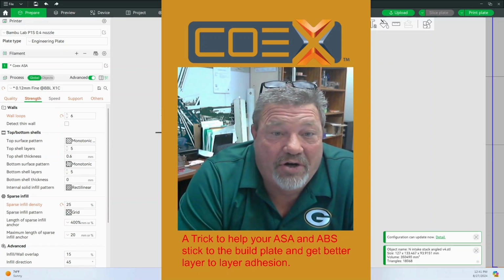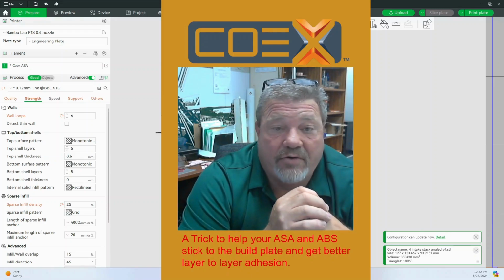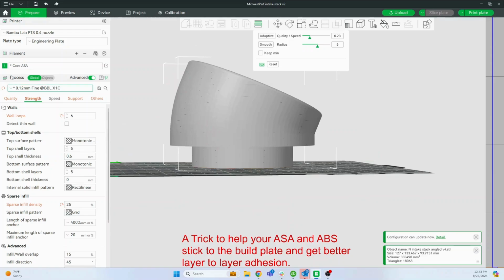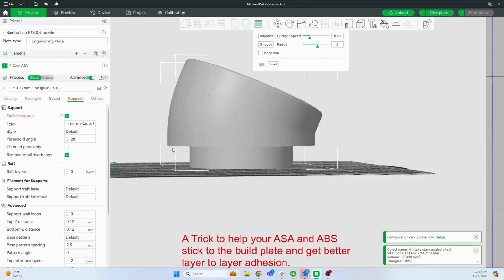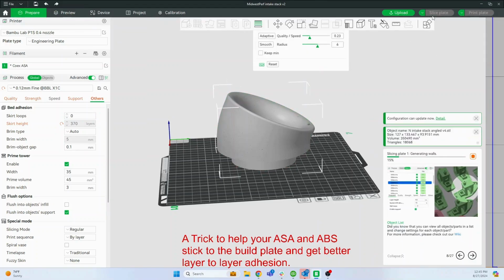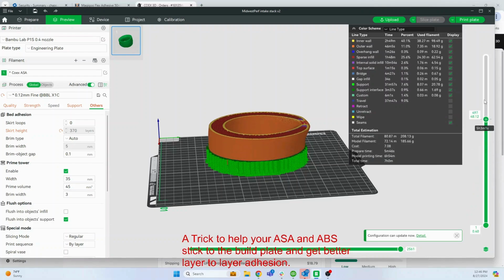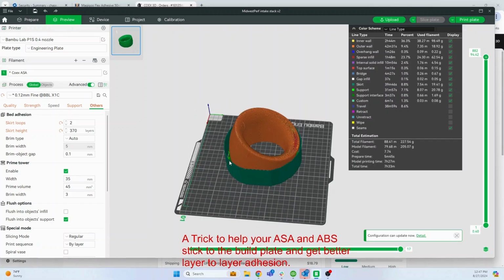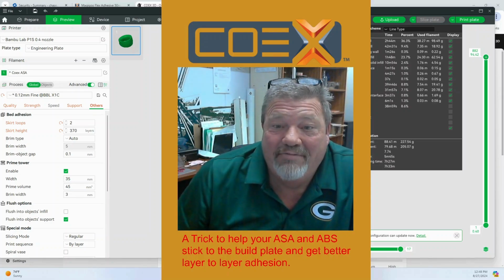Ask Todd: Coex3D Print Tip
Here's a trick on how to help ASA and ABS filament stick to the plate and achieve better layer-to-layer adhesion.